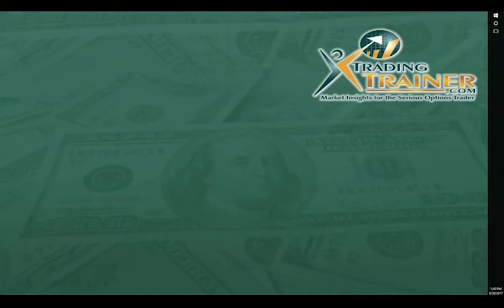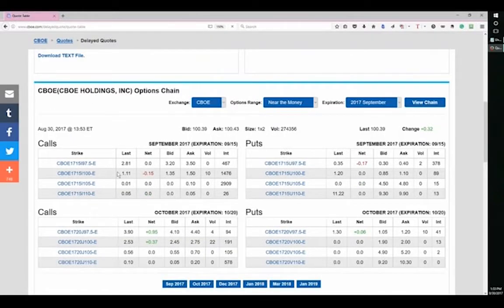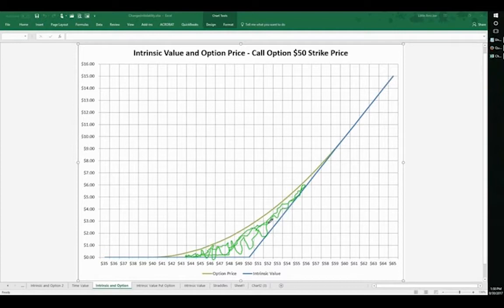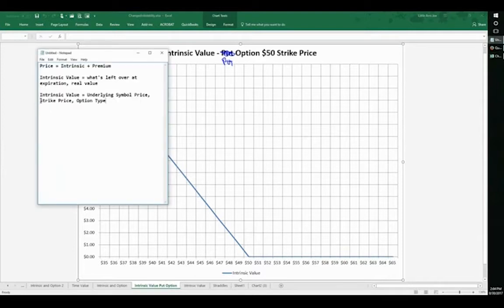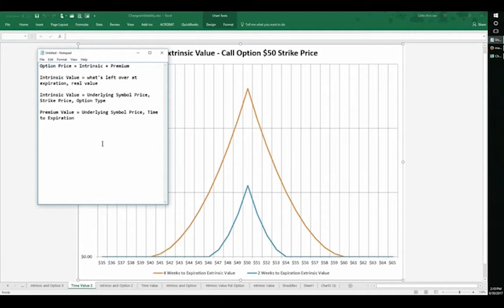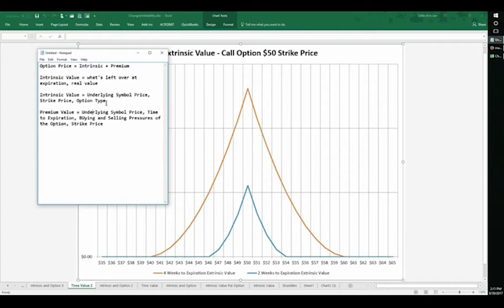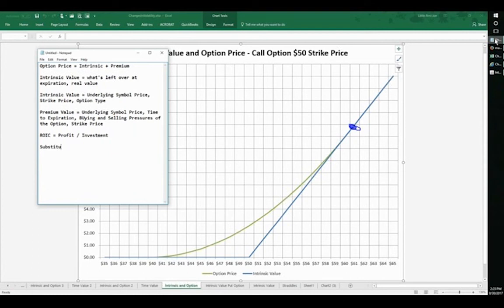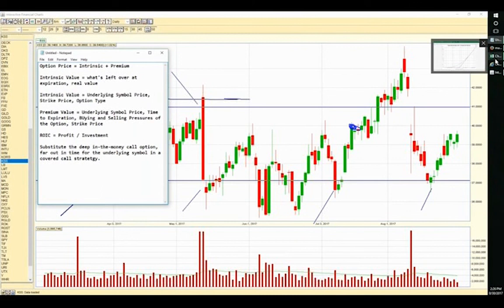Diagonal Spreads: A Lucrative Variant to Writing Covered Calls | AJ Brown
-Clarify covered call theory and practical
-Explain variant, diagonal debit spreads, in a way that can be consumed and acted upon
-How AJ substitutes the underlying symbol in a covered call, with an optimized call option creating a diagonal spread with favorable risk and reward characteristics
-The thought process is the key and will be detailed